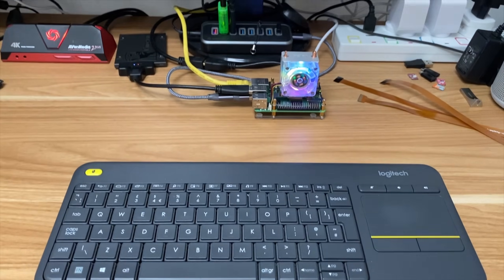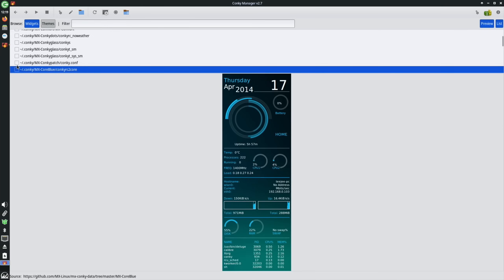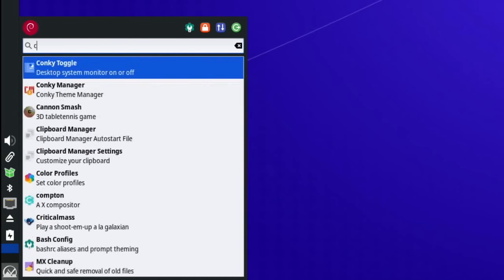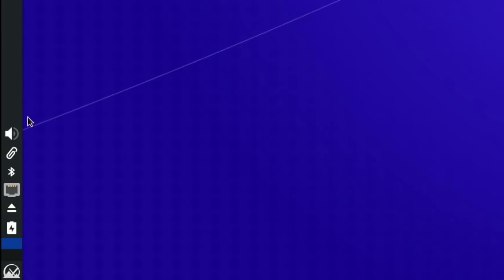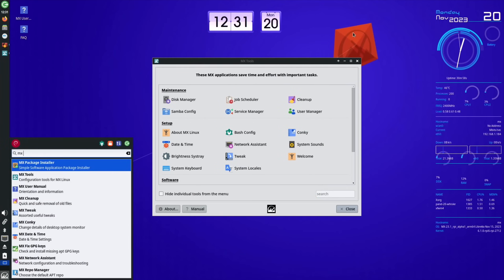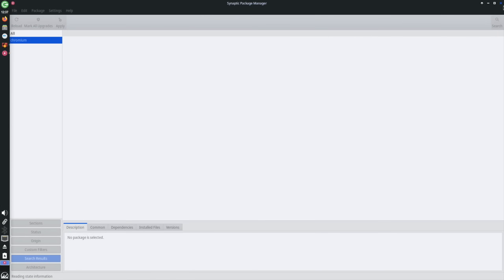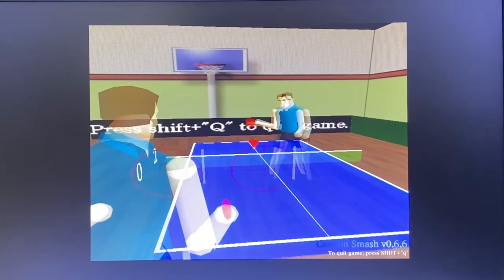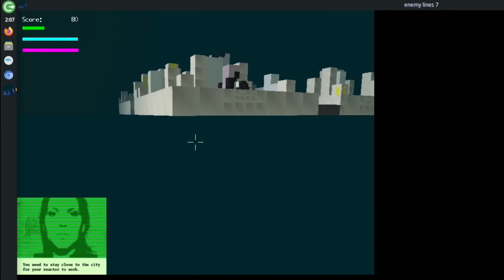MX Linux 23 Raspberry Pi 5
Thanks to Kevin Knight for letting me know this had been released

32GB micro sd Lexar
HDMI to micro hdmi
3.5mm audio to usb

My videos